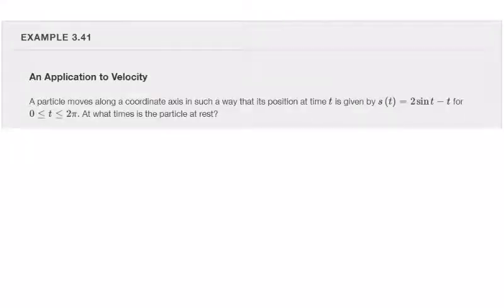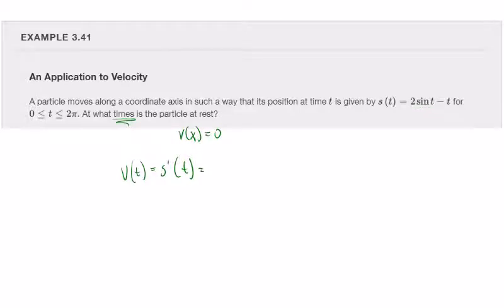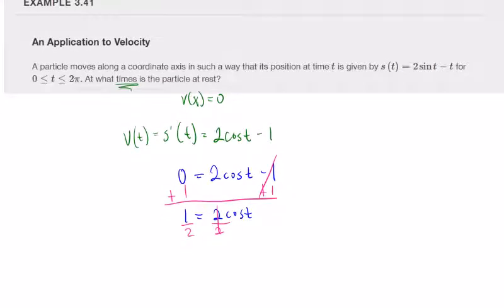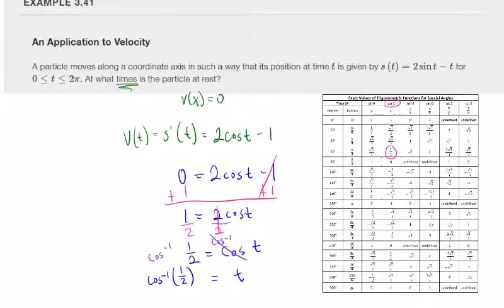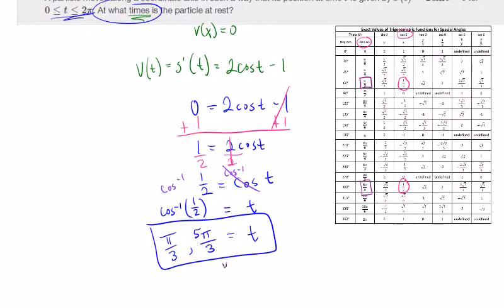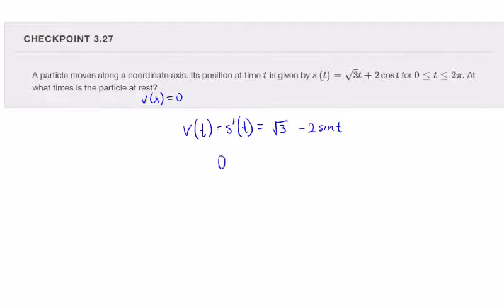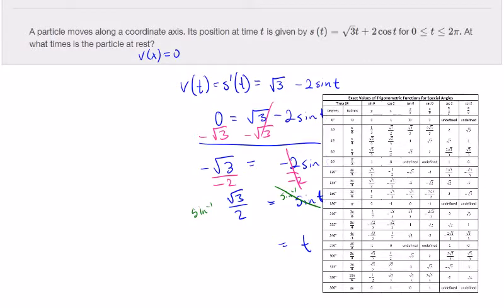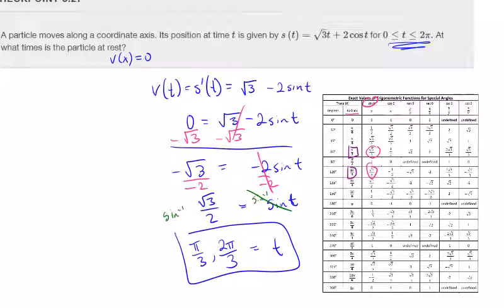AC - 3.5 - Derivatives of Trigonometric Functions - 4